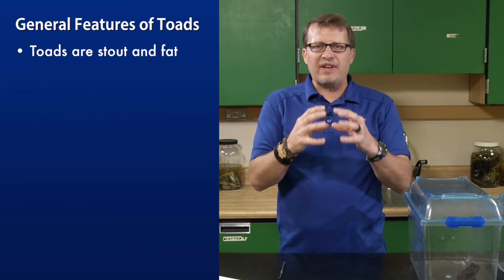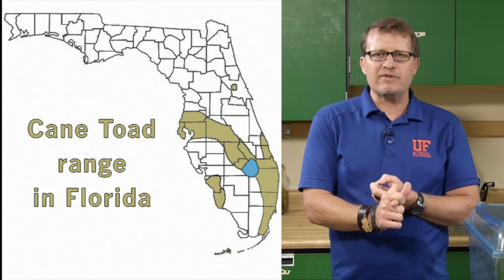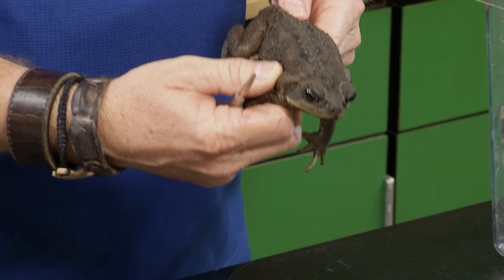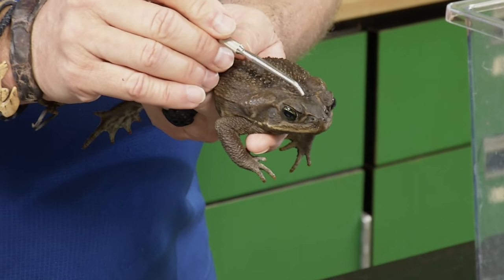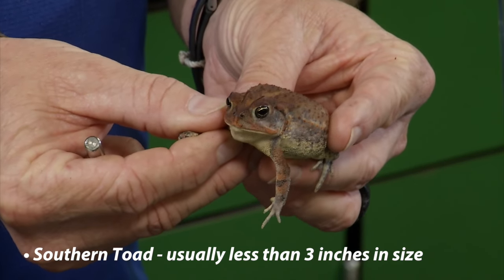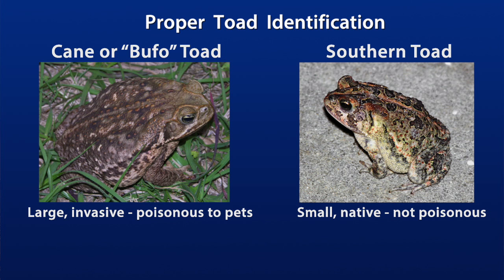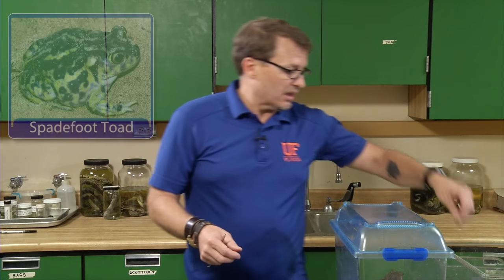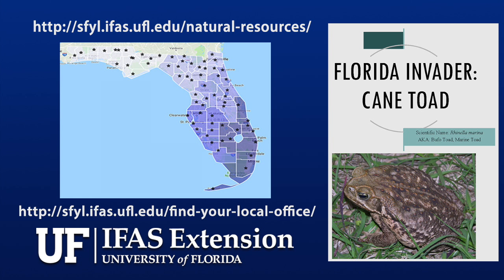Cane Toads - How to Identify This Invasive Pest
Dr. Steve Johnson, UF IFAS Wildlife Ecologist, shows how to identify the Cane or "Bufo" toad, an invasive toad invading Florida backyards and threatening Florida's pets. This is the second of three videos which can be viewed from this playlist